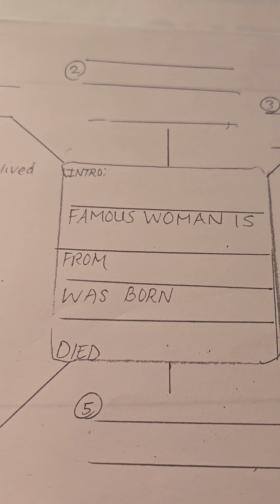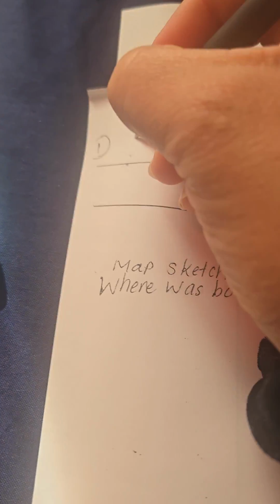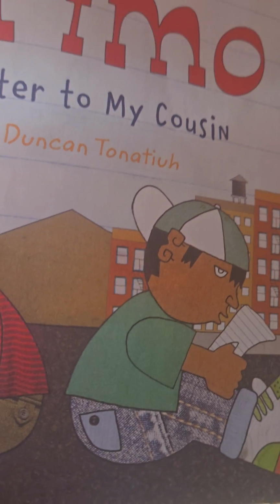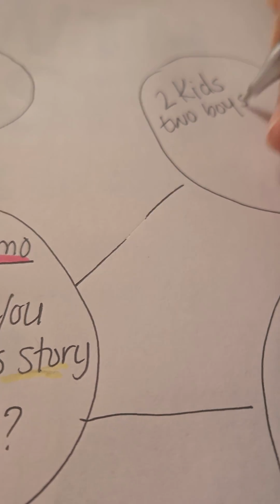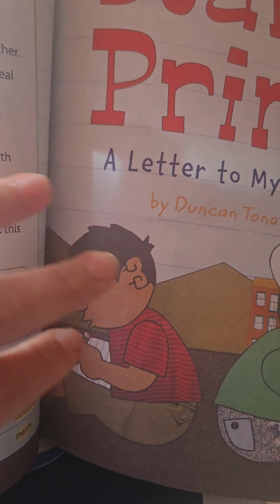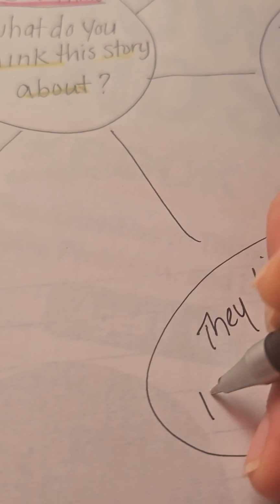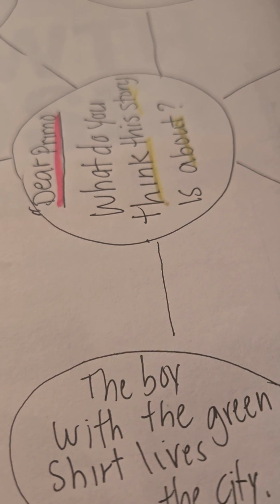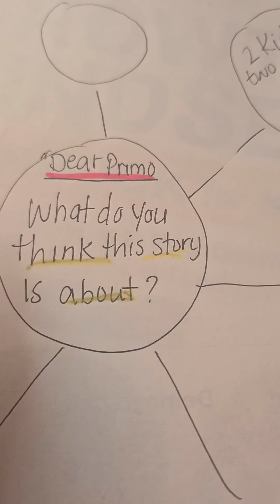DEMO both in English and Spanish using Bubble maps to Prepare ato Read!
BUILD BACKGROUND METHOD:
The strategy before reading is using a bubble map.  Modeling for teaching English or Spanish as a second language to using a key question to think about the title and genre of the text.